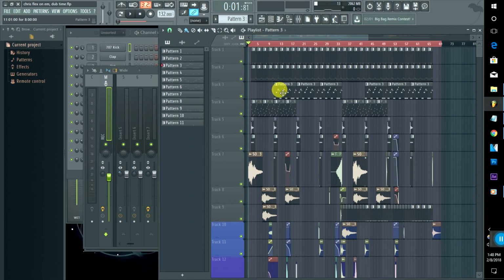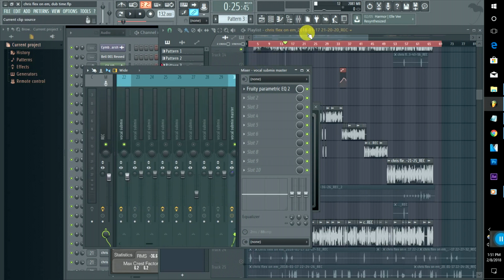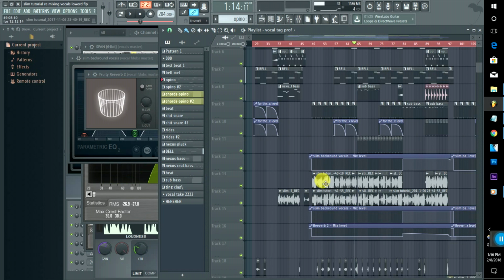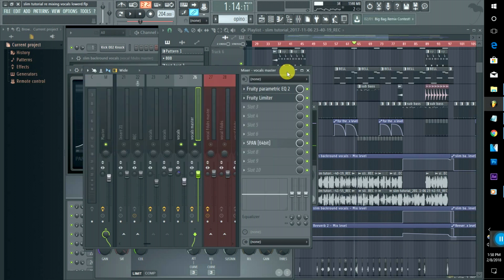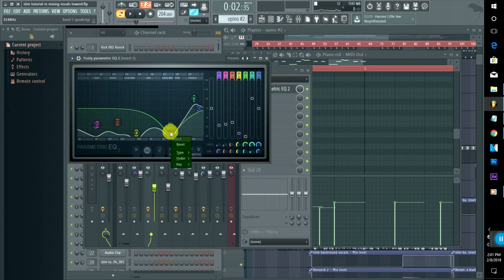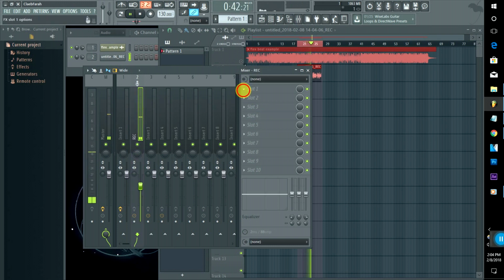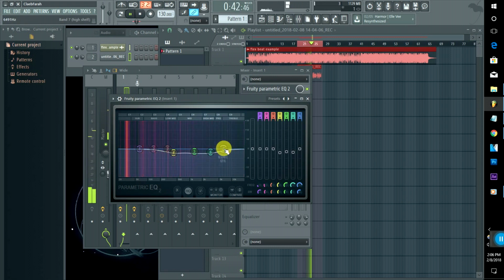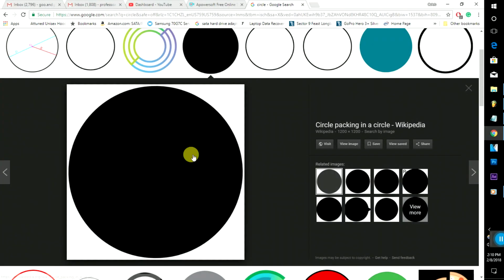How To Make Your Vocals Pop Out On The Track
Today we cover how to mix your vocals and track so that they compliment each other rather than fight each other.